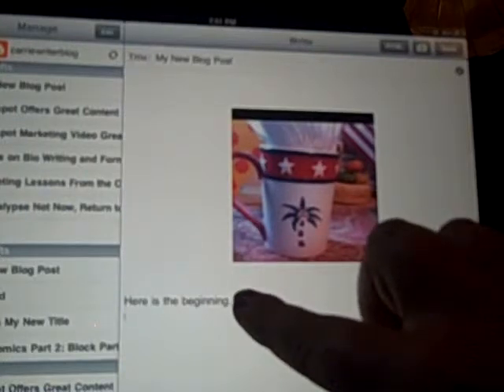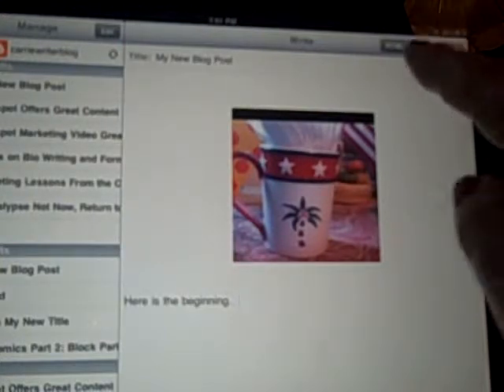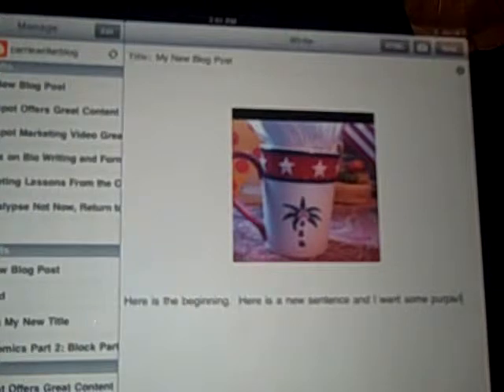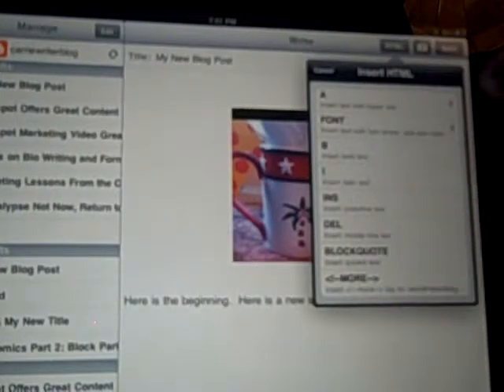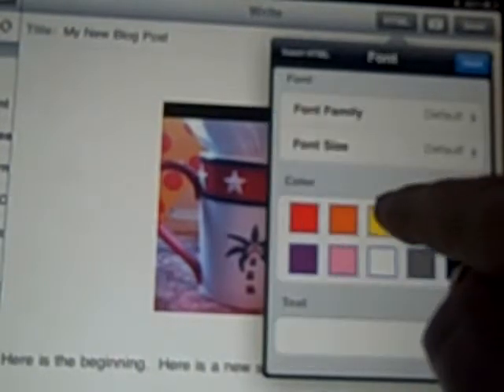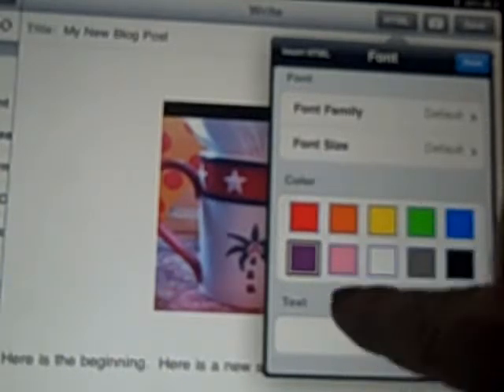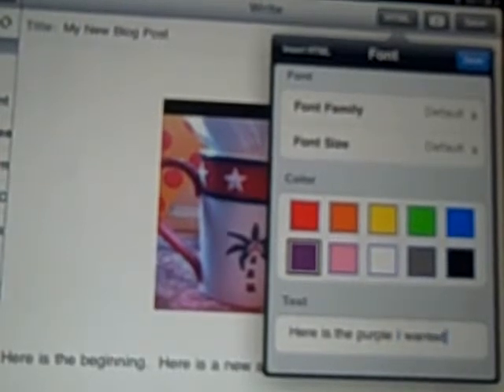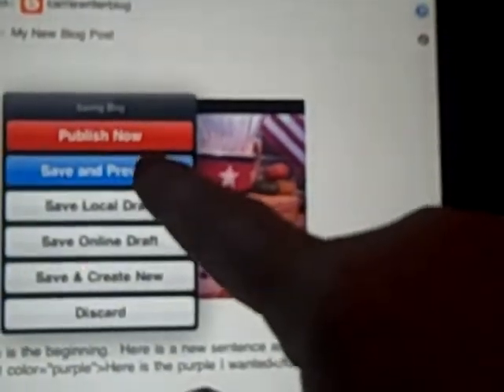How to Format Text in BlogPress on iPad 2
Recorded on July 9, 2011 using a Flip Video camera. Here, I show how to color the text purple in the body of a blog post. The preview allows you to view the color, while the screen shows the HTML.